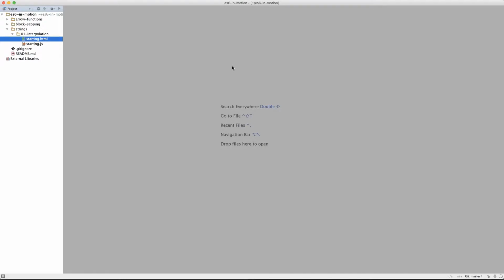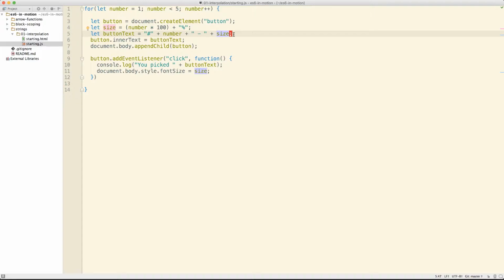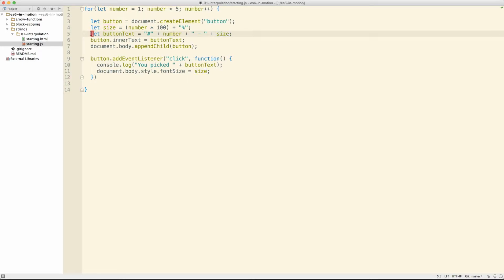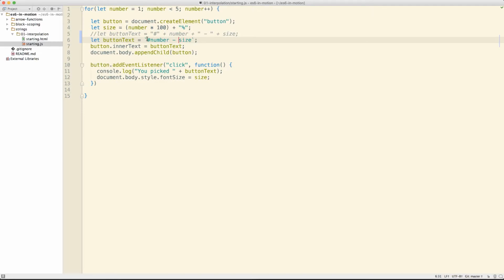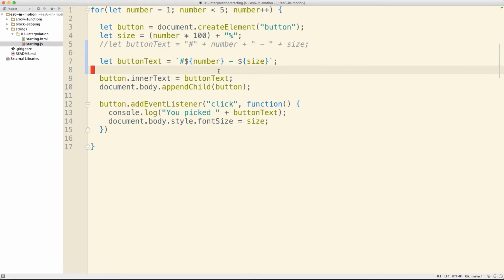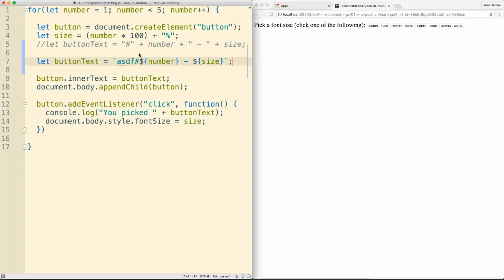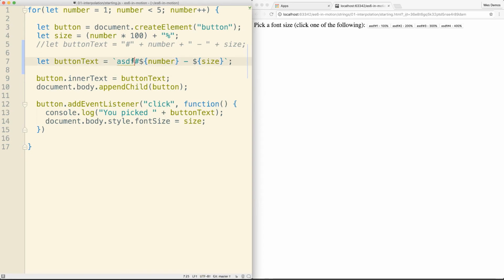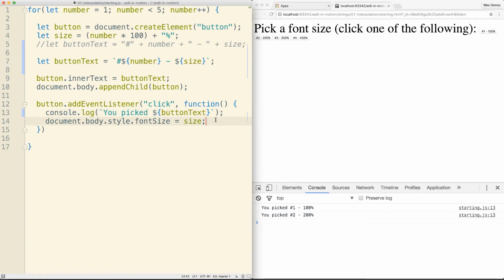How to use String Literals in JavaScript ES6/ES2015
ES6 in Motion is your key to learning the latest in JavaScript. Here's a free clip!

If you want all the latest news coming out of Manning Publications, including exclusive deals on all our products, sign up for our mailing list